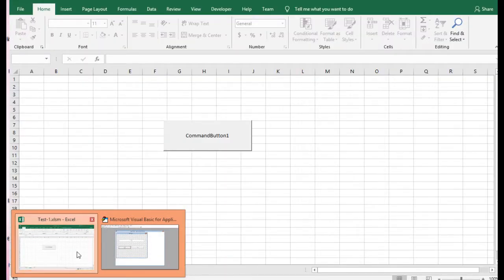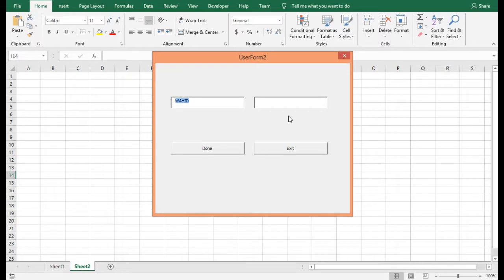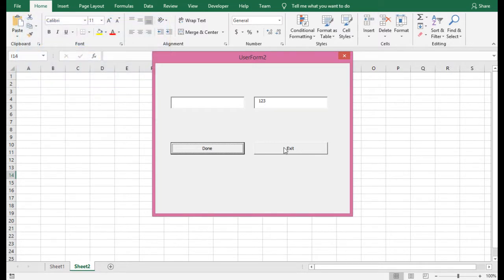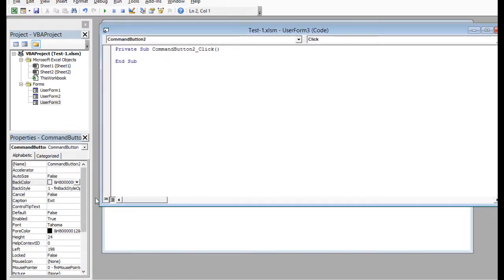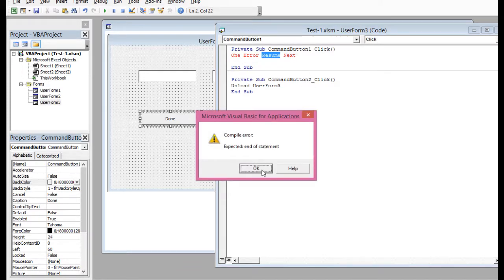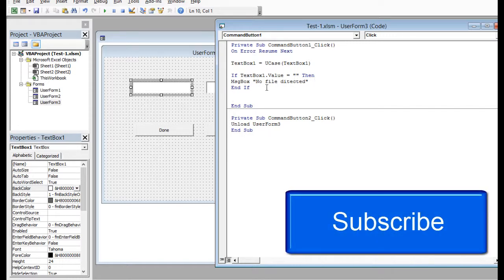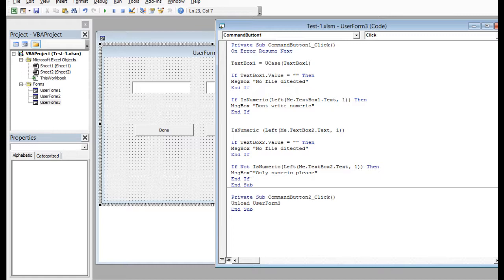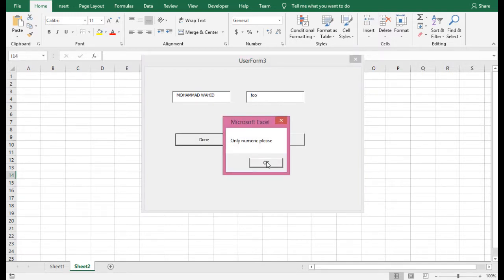excel vba how to allow only input of numerical values into userform textbox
Hello friends welcome to Viral Videos. In this channel we will try to share with you about several kind of Viral News & tutorial Videos. stay with us step by step you will have lots of Viral News & tutorial programs as on for Sports, Funny, News, Excel VBA, Photoshop, YouTube discussion, and many more.

Some attractive links are given bellow: